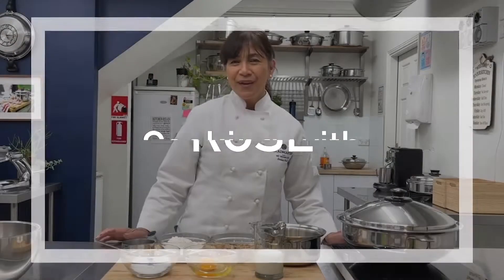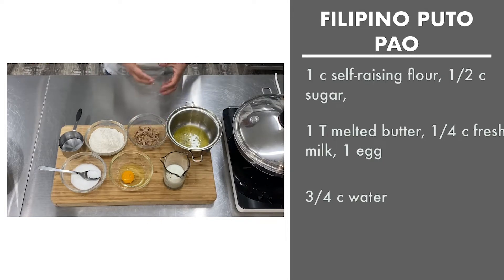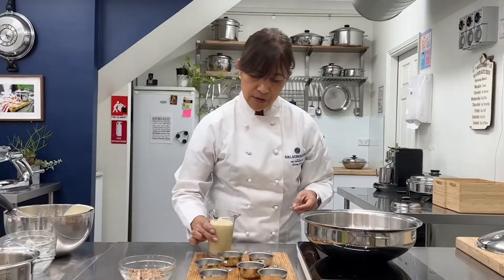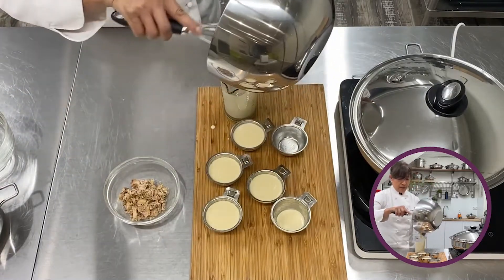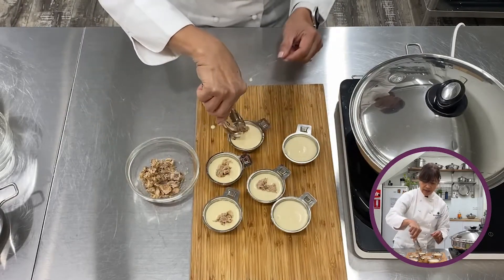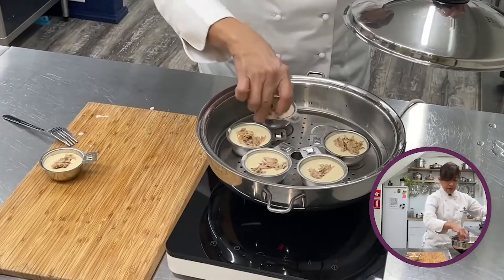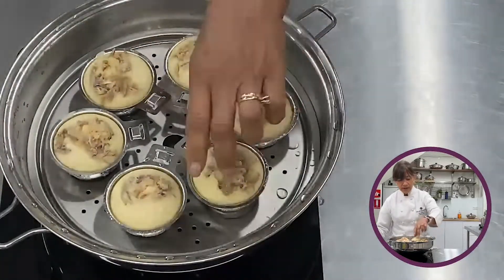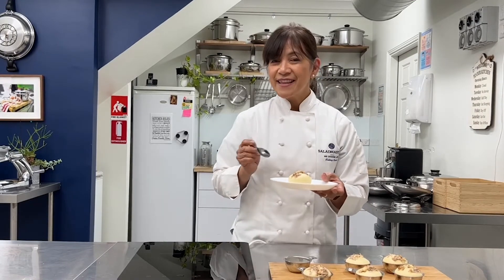Saladmaster Puto Pao | Filipino dessert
Craving for puto?  Here is a simple, easy to follow recipe:-).
You may increase or reduce the amount of sugar according to your taste.
Please try it and let me know how it went.

UTENSILS USED:
 5 Quart Wok
Saladmaster Measuring cup
Saladmaster Egg Cups with Utility Rack